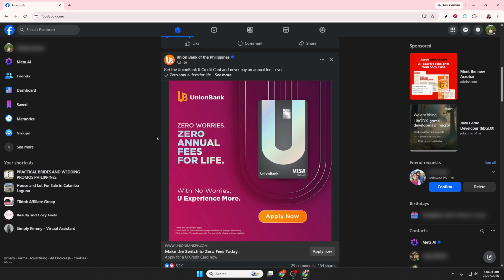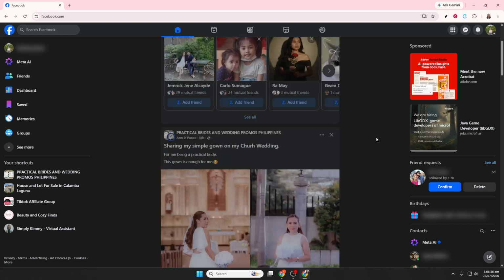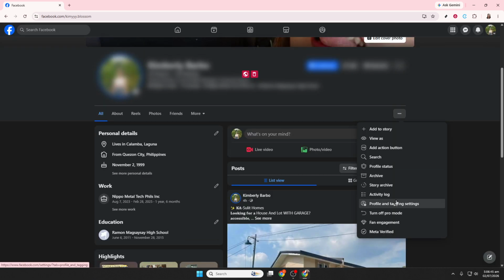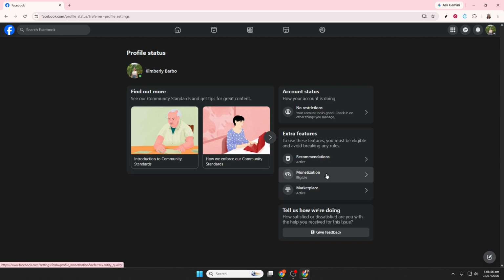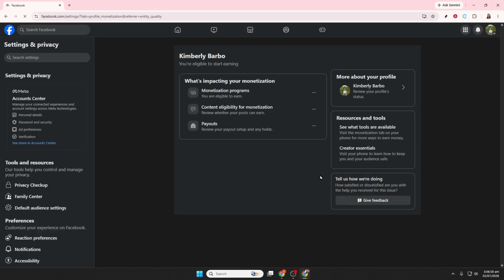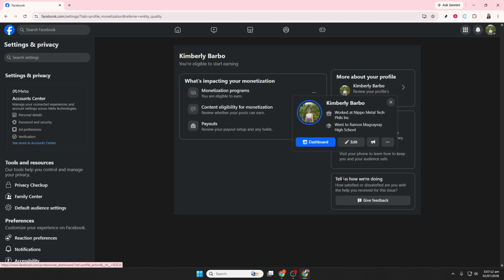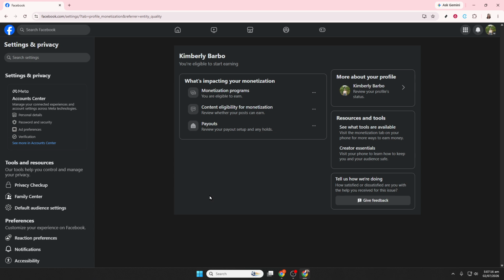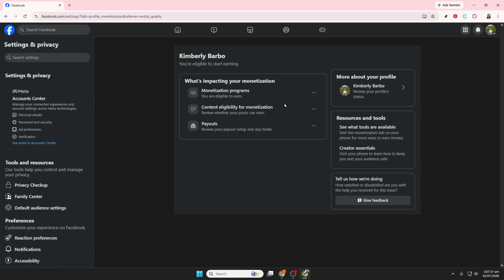How To Apply For Facebook Monetization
Want to earn money from your Facebook content? In this complete 2026 tutorial, you'll learn how to apply for Facebook Monetization, check your eligibility, and set up your account to start earning from your videos, reels, and other content.

Whether you're a content creator, influencer, business owner, or just starting your Facebook journey, this step-by-step guide will walk you through the application process and explain the requirements you need to meet.

📌 In this video, you'll learn:
✅ How to check your monetization eligibility
✅ Facebook monetization requirements
✅ How to set up your payout account
✅ Common reasons why applications are rejected
✅ Tips to increase your chances of getting approved

If you're looking to grow your audience and generate income from Facebook, this tutorial will help you get started with confidence.